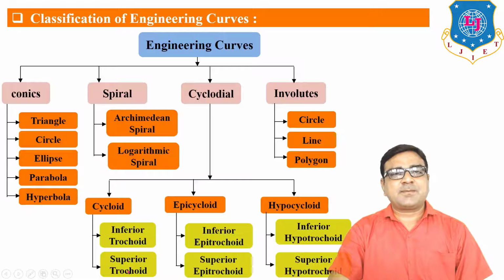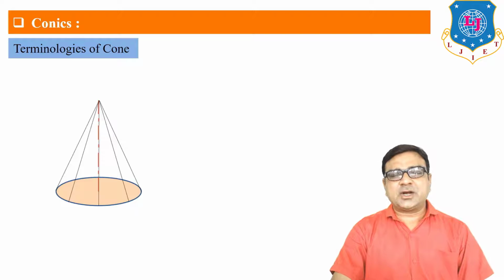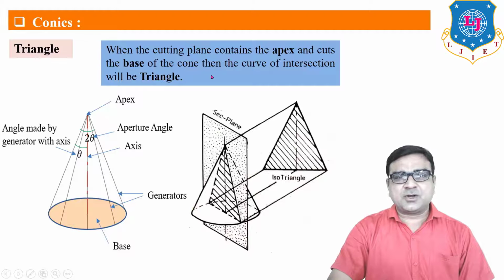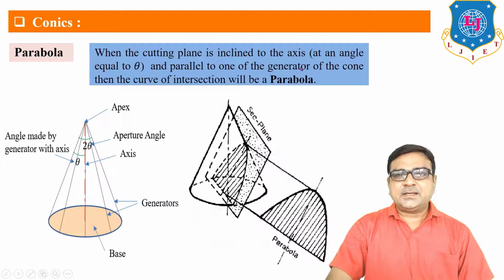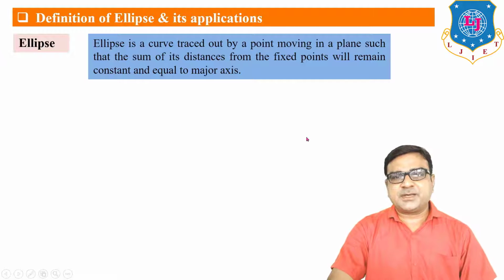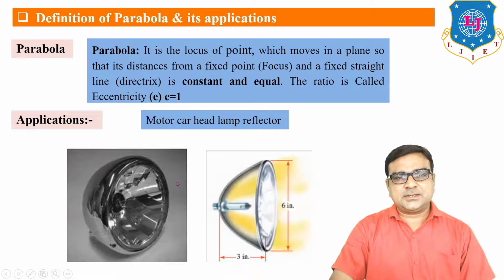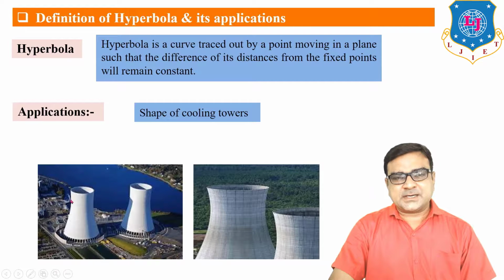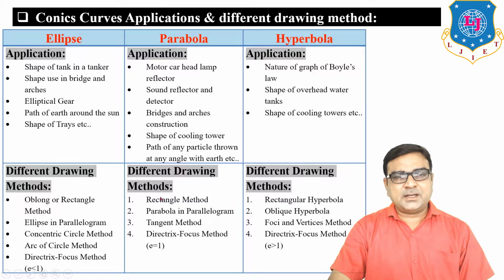Lec-07_Engineering Curves - I Conics Curves | Engineering Graphics | First Year Engineering